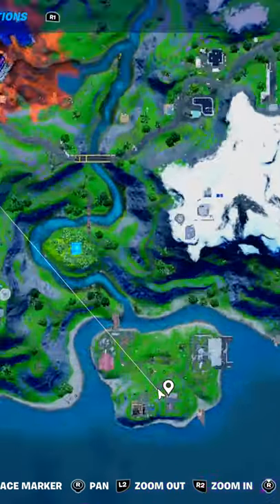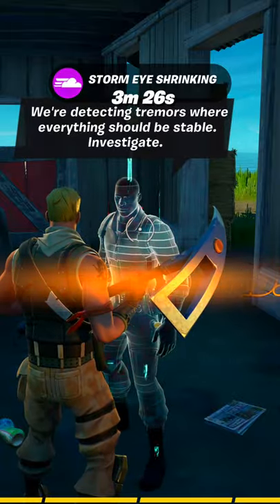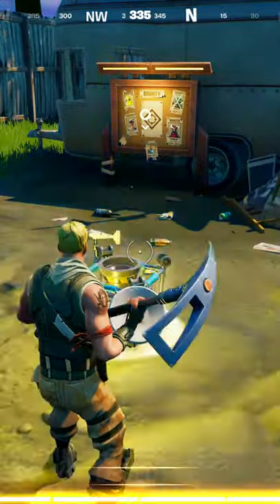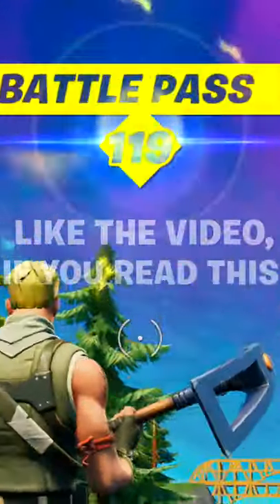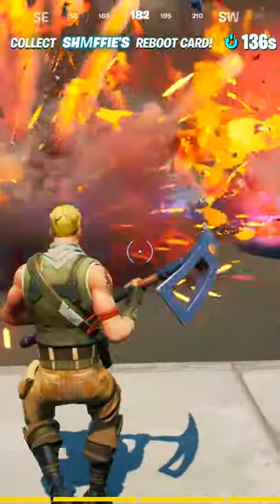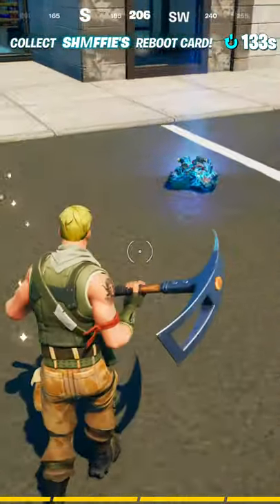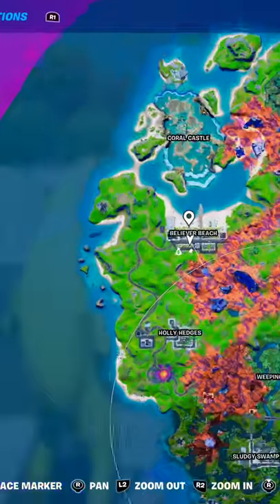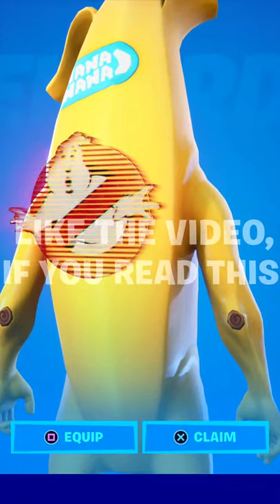how to get a free back bling in fortnite